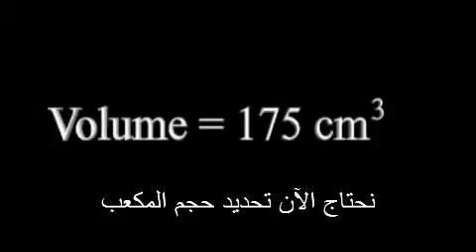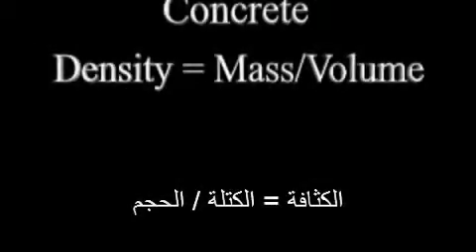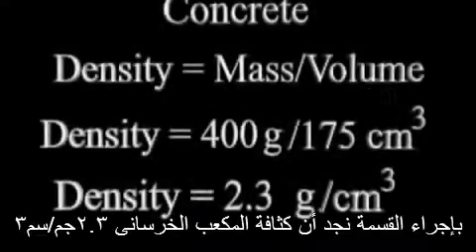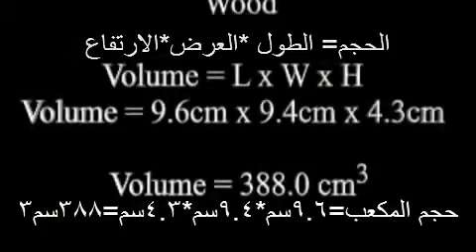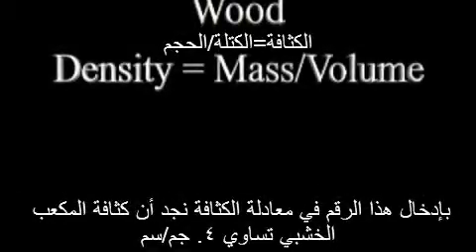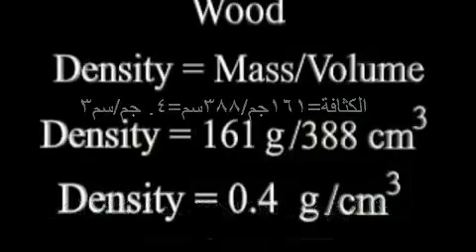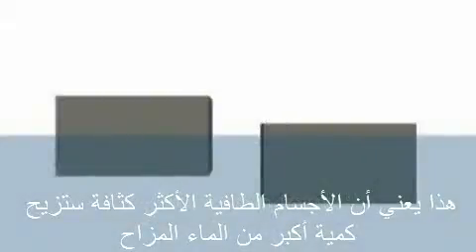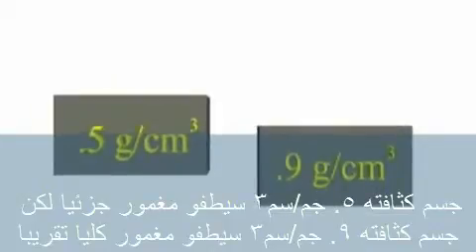الكثافة والطفو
اساسيات اتزان السفن